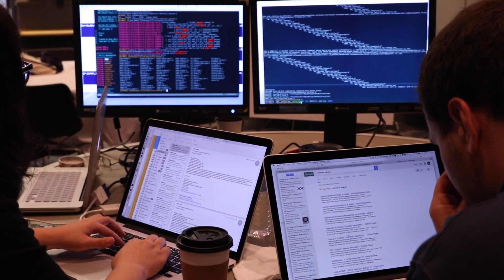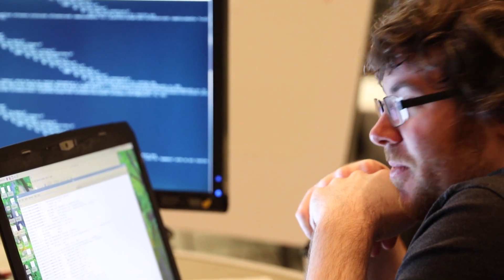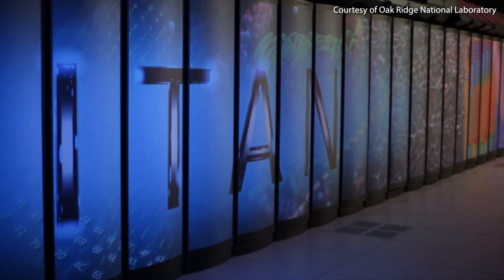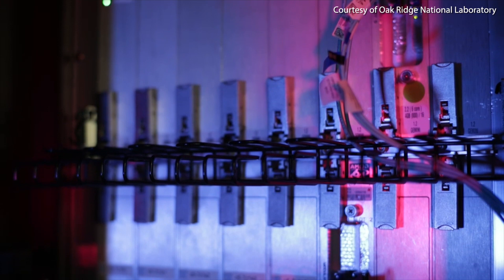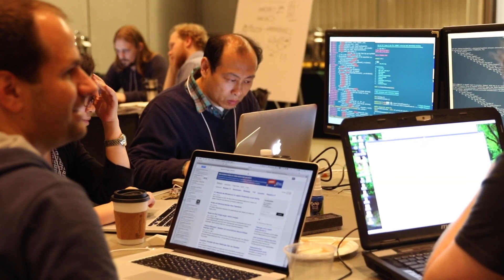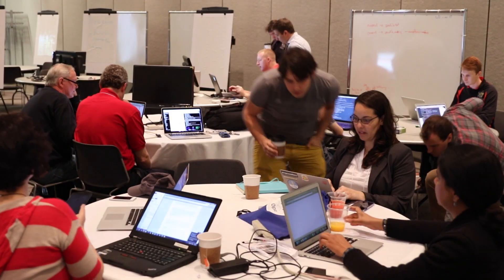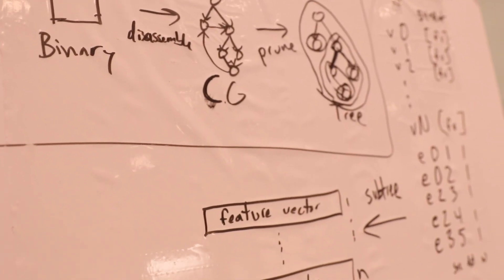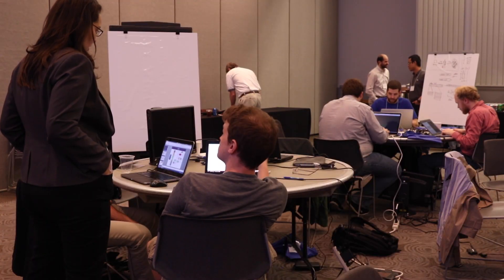UD students access super computer during Hackathon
You had us at supercomputer. Thanks to a partnership with NASA Langley Research Center, Oak Ridge National Laboratory, National Cancer Institute, National Institutes of Health (NIH), Brookhaven National Laboratory and the UD College of Engineering, UD students had access to the world's second largest supercomputer — the Titan — to help solve real-world problems.